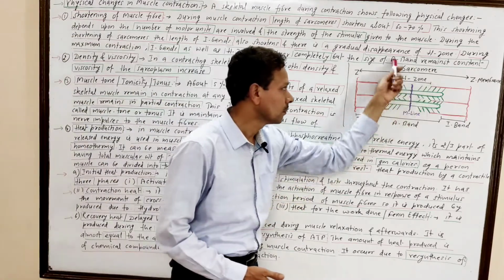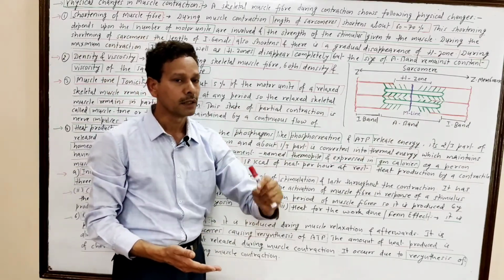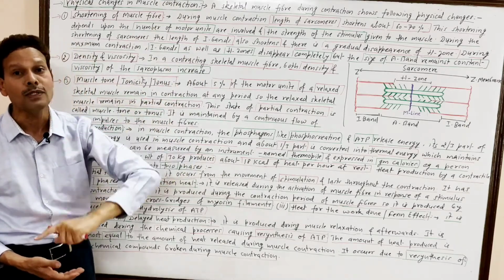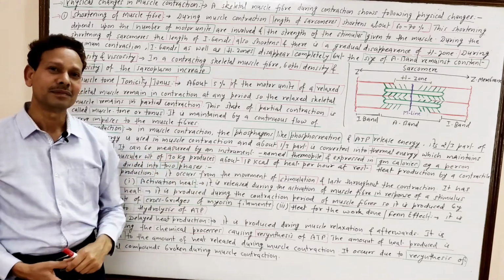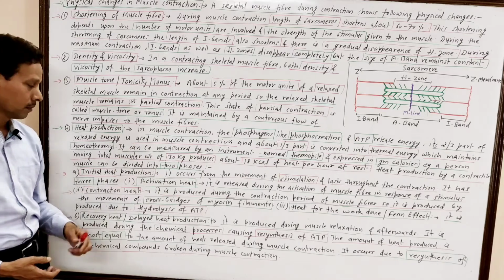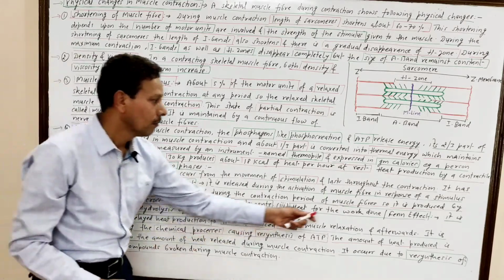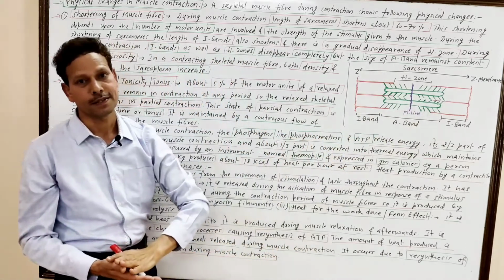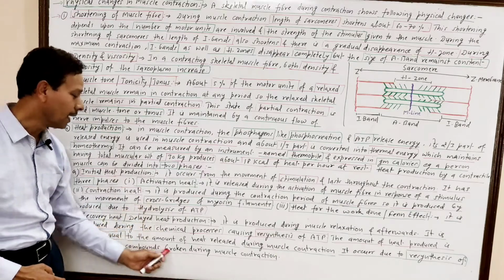Physical Changes in Muscle Contraction | Muscle Physiology | For IAS,NEET,GATE,NET and BSc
Physical Changes in Muscle Contraction
Muscle Physiology